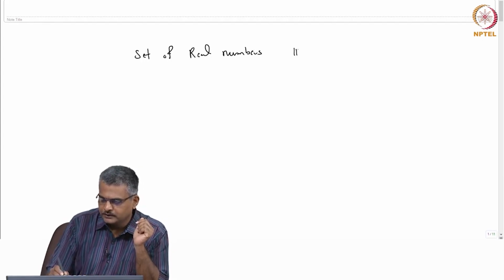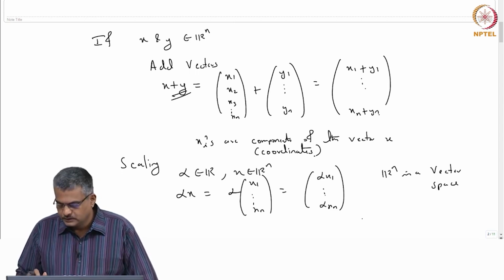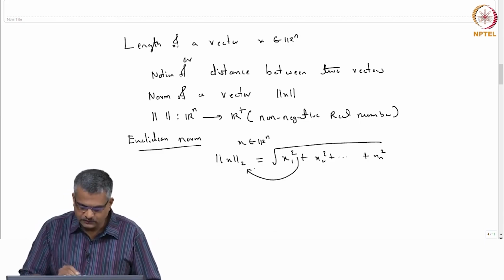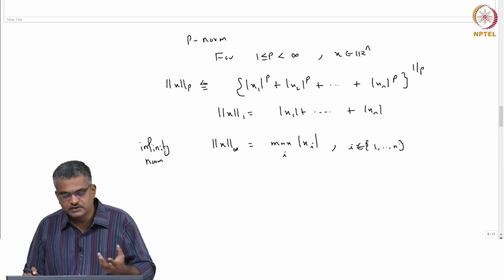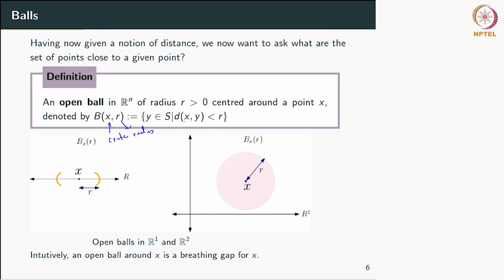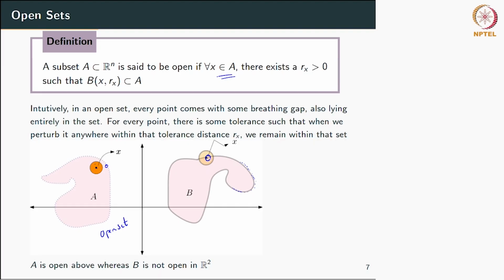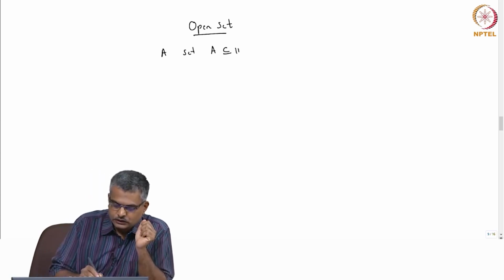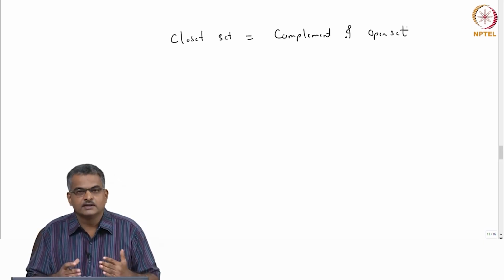Math Preliminaries- Part 01